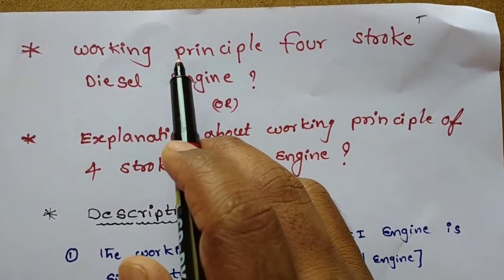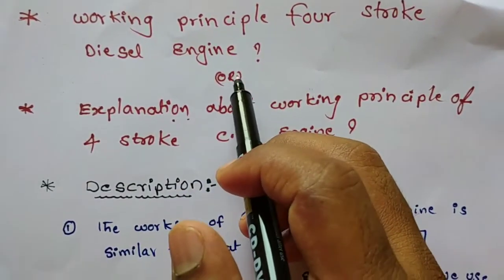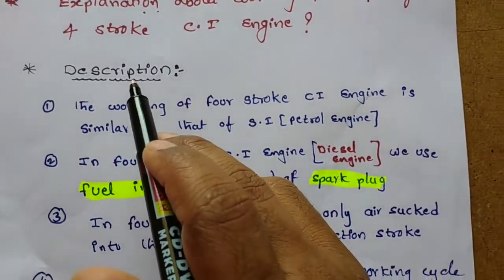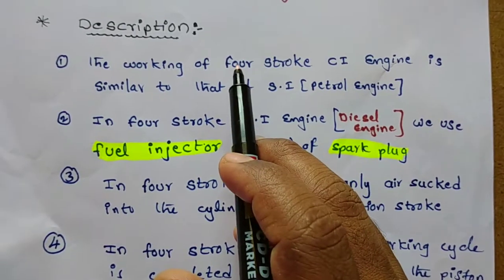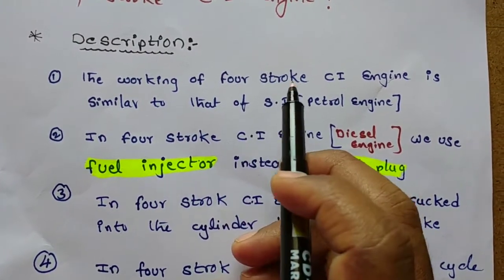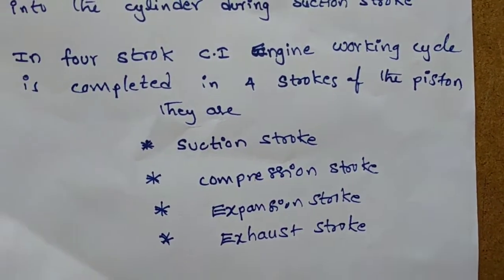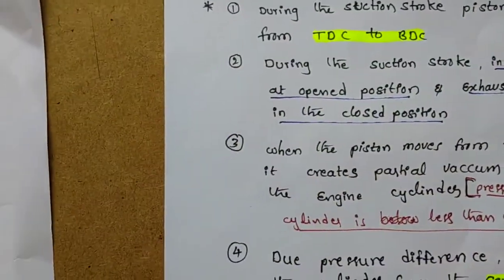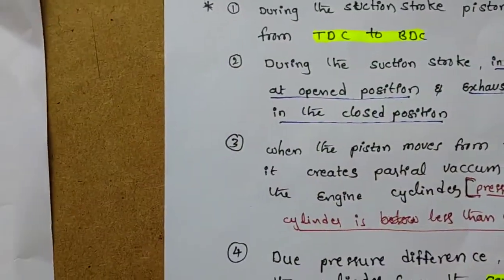explanation about working principle of 4 stroke CI Engine Diesel engine by D SRINIVAS SIR MGU NLG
explanation about working principle of 4 stroke CI  Engine (Diesel engine)
BY D SRINIVAS SIR MG UNIVERSITY NALGONDA   EME CLASS